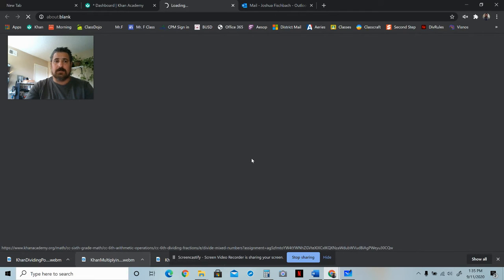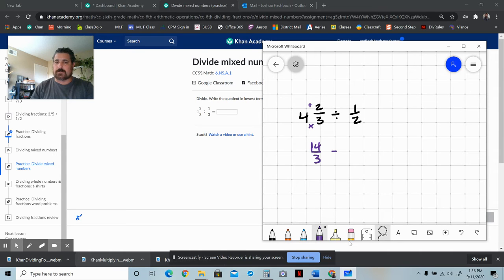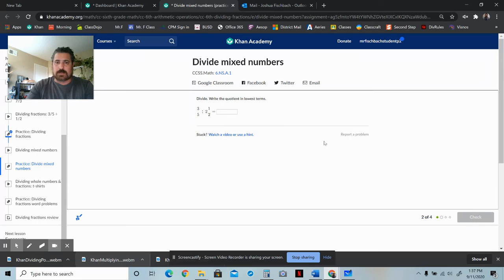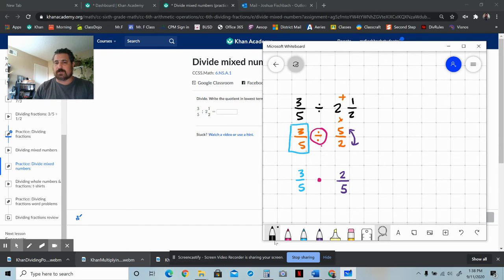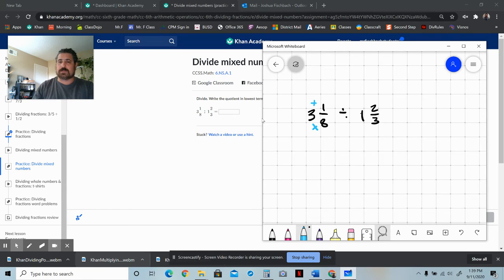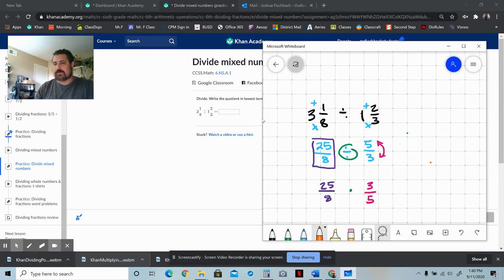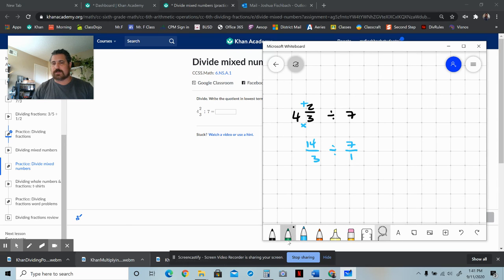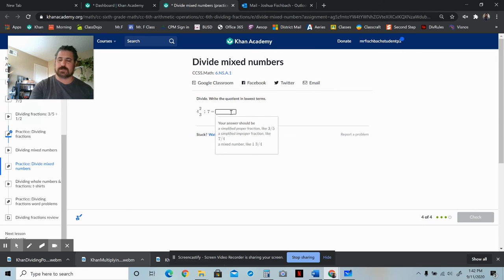Khan Support: Dividing Mixed Numbers